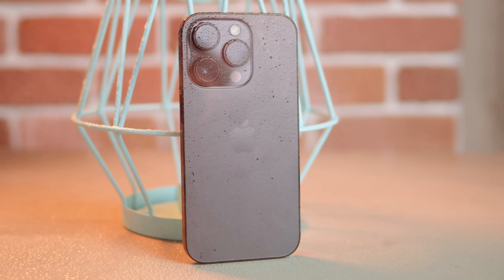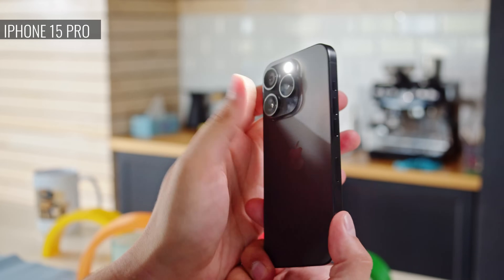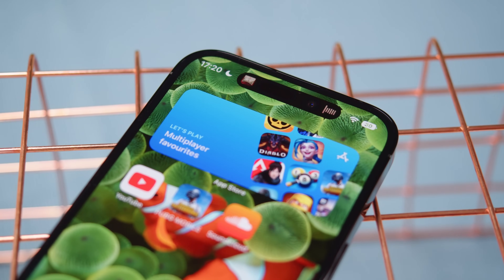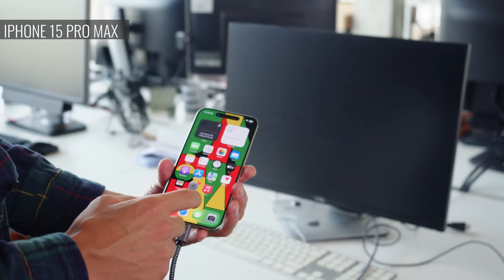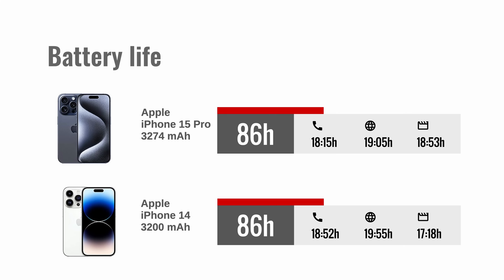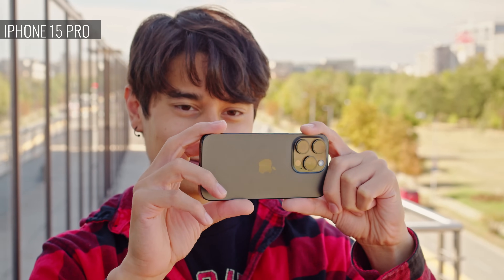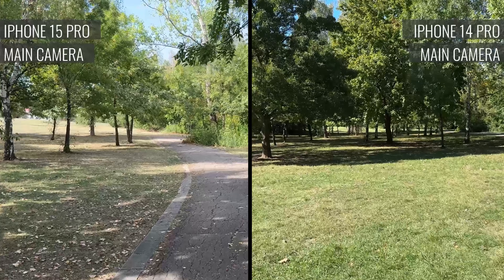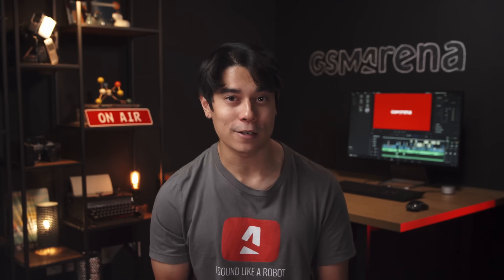Apple iPhone 15 Pro vs Apple iPhone 14 Pro: Which one to get?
The iPhone 15 Pro arrives with a handful of upgrades over the 14 Pro, but the latter can already be found cheaper. Check out this HEAD-TO-HEAD for the COMPLETE BREAKDOWN of how these two phones compare in terms of build and screen quality, battery life and charging speed, chipset performance, and camera image quality, all based on our extensive reviews of the two devices.

Timestamps:
00:00 - Intro
00:38 - Design differences
01:44 - Screen specs, quality and features
02:17 - Stereo speakers quality
02:33 - iOS 17
03:04 - Chipset & Hardware
03:41 - Battery life and charging test
04:21 - Main cameras specs
04:46 - Photo and video and quality
05:39 - Conclusion, pros and cons